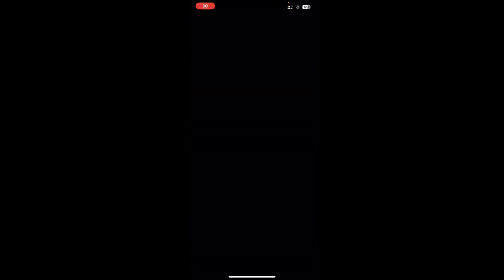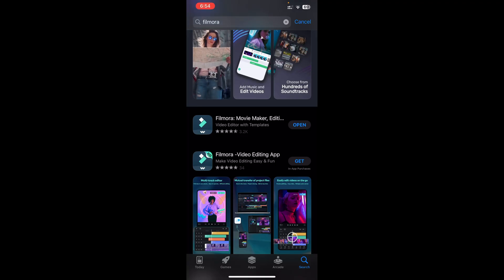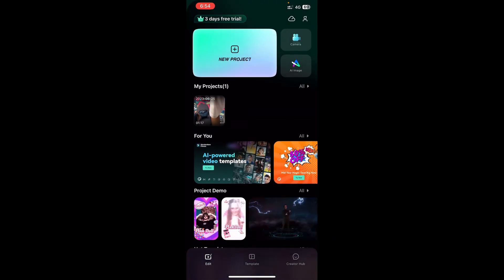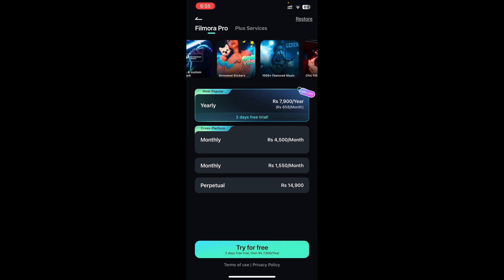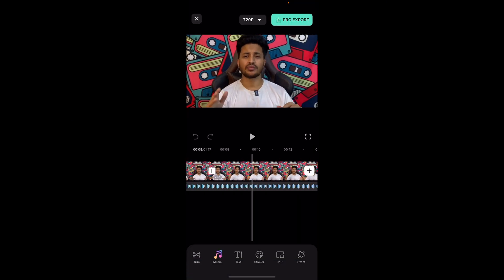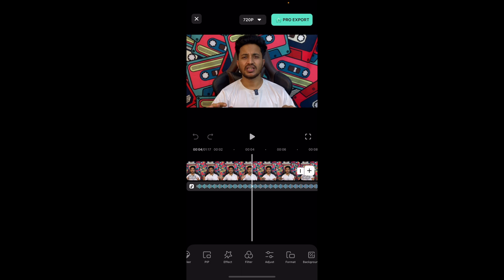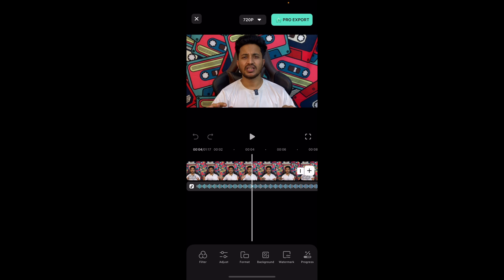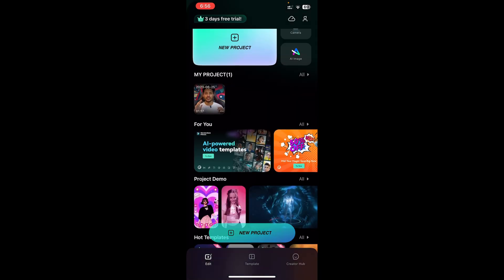How to Download Wondershare Filmora 12 on PC for Free Full Version Video Editor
In this video, we'll show you how to download Wondershare Filmora 12 for free on your PC in 2023. Wondershare Filmora 2023 is a great video editor that can be used to edit videos, photos, and music.

If you're looking for a great video editor that you can use for free on your PC, Wondershare Filmora 2023 is the perfect tool for you! In this video, we'll show you how to download Wondershare Filmora 2023 for free on your PC. After watching this video, you'll be able to edit videos, photos, and music with Wondershare Filmora 2023!

Topics Covered in this Video:
how to download filmora
filmora download
filmora 2023
filmora × download
Filmora app pricing
Filmora app pricing in Pakistan
Filmora download kaise karen
Filmora
Filmora app
Filmora download
Download Filmora for free
Step-by-step tutorial
Download Filmora 2023
Filmora installation guide
Activate Filmora
Filmora features
Video editing software 2023
Filmora video editor
Filmora video editing tutorial
Filmora software download
Free video editor 2023
Video editing for beginners
Filmora tutorial 2023
Best video editing software
Filmora for content creators
Free filmora download
Easy video editing software